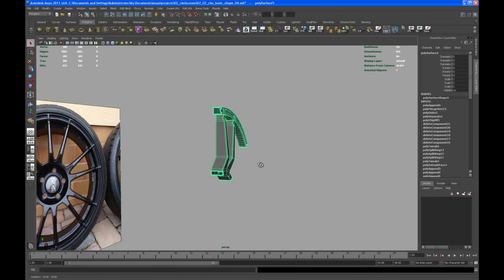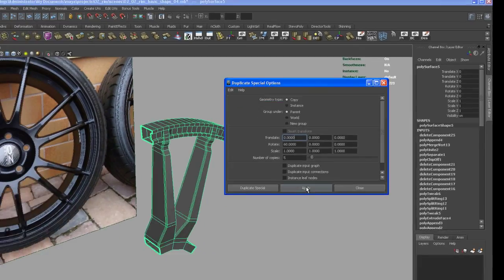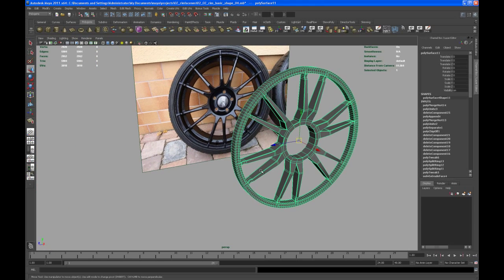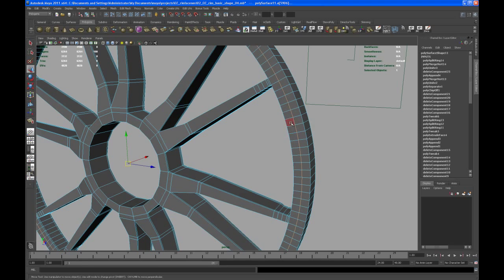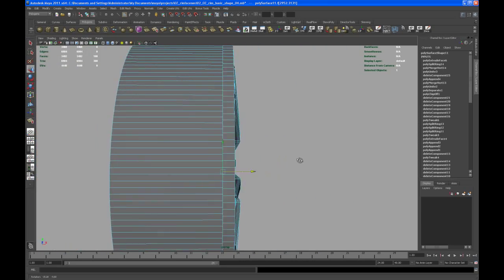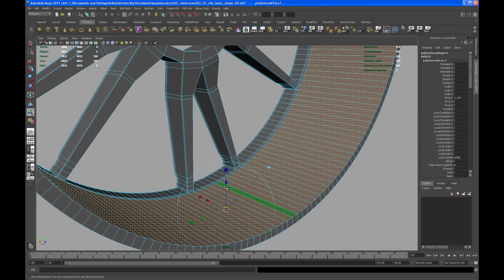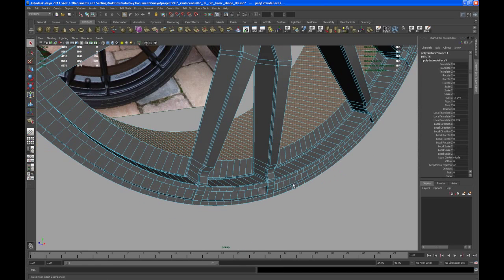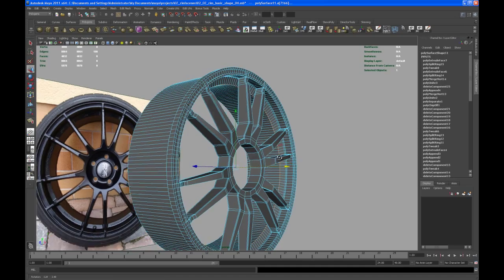Modeling tutorial in Maya - a polygon rim - Part 06: duplicate and merge